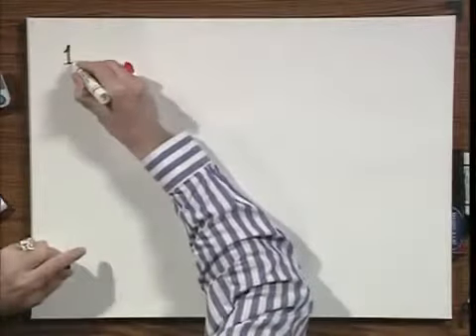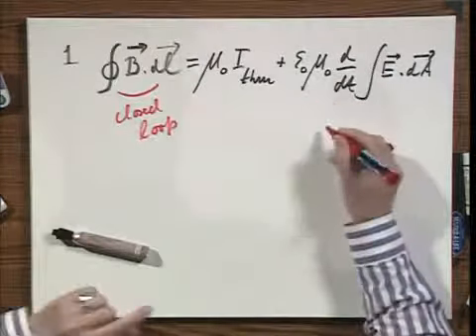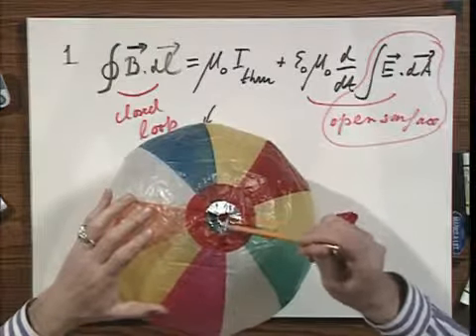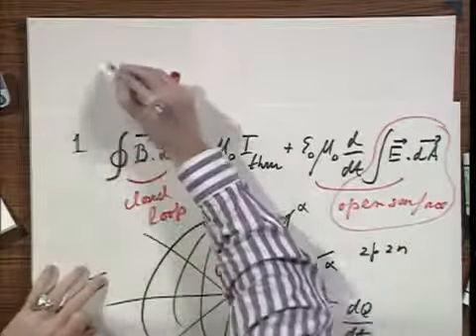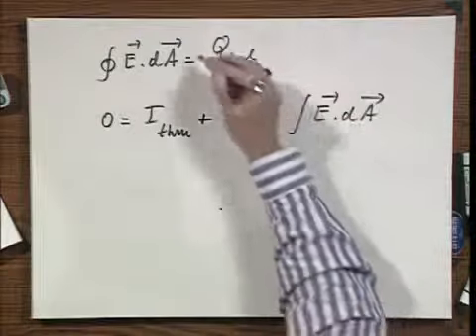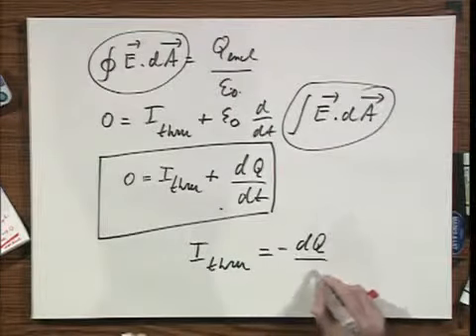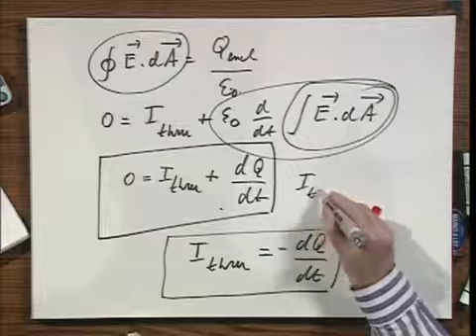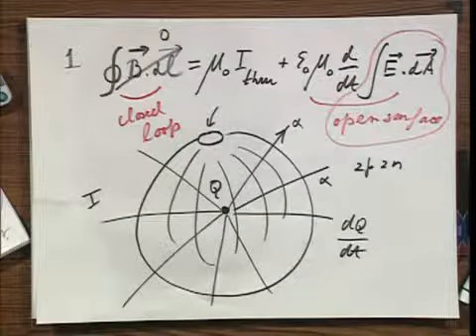Module 08 01 - An Argument for the Displacement Current Term